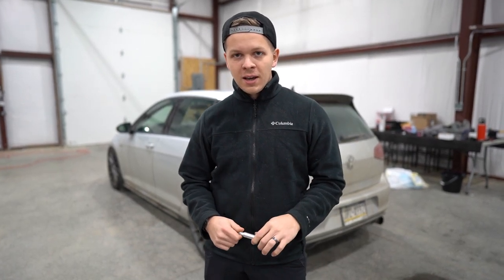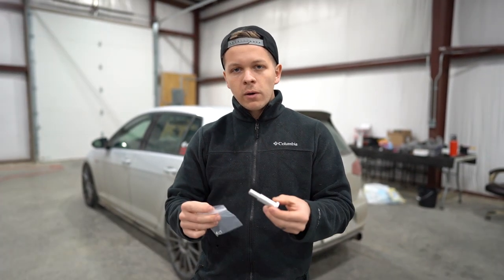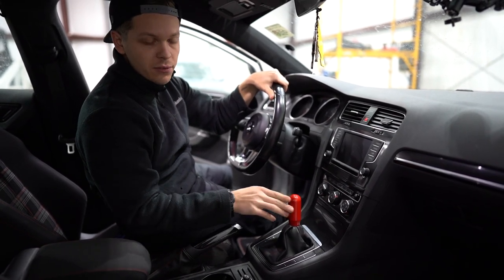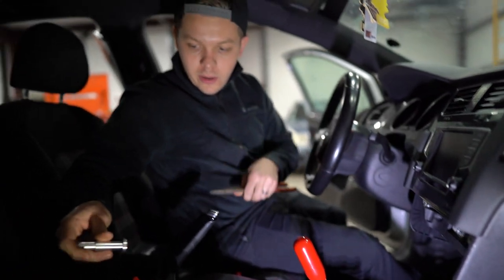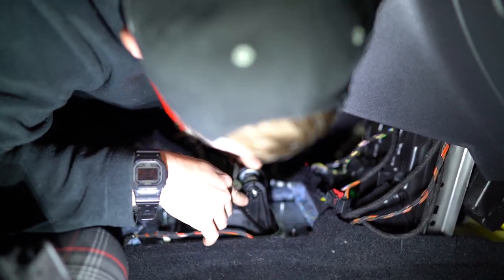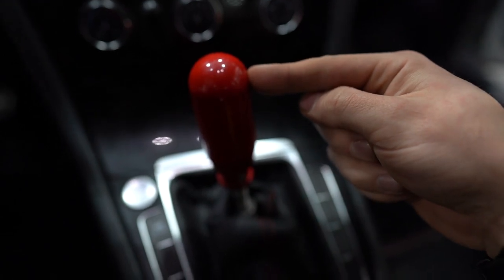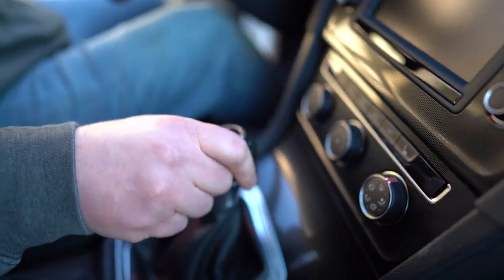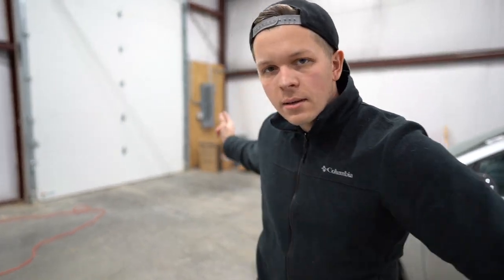If Your Mk7 Gti Is A Manual, You Need This ASAP!: Diesel Geek Super Pin Install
Hey guys in this video we do a quick install and review of the diesel geek super pin for the mk7 gti! Enjoy and let me know what you think!

My Camera Gear:
Main Camera
Main Lens
Secondary Lens
Mic Elbow

Apr Intake
Apr Downpipe
Swankymods shiftknob

Precision Wastegate
Custom Swankymods.com turbo manifold
Haltech ECU